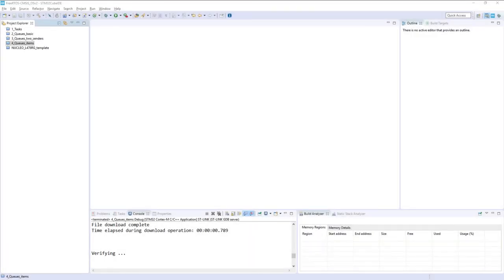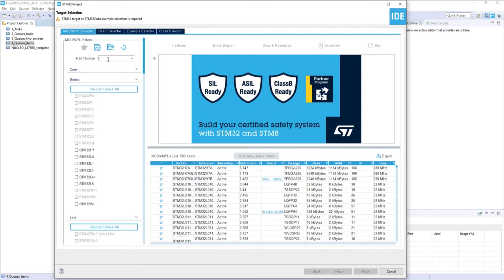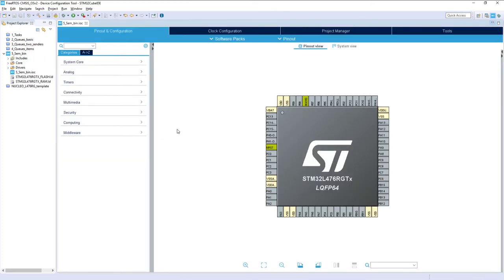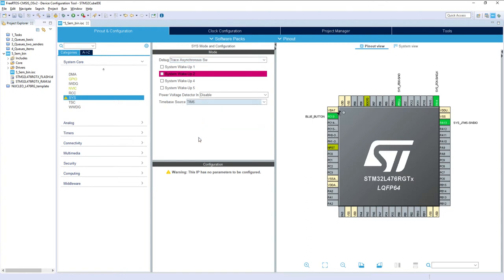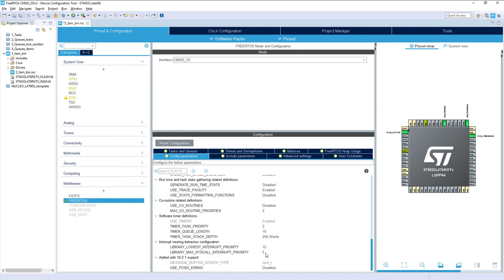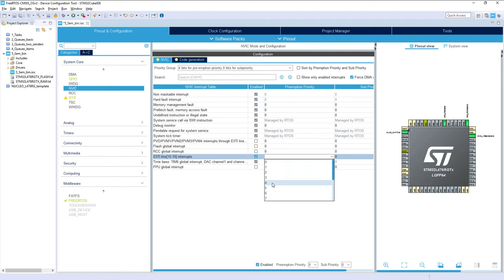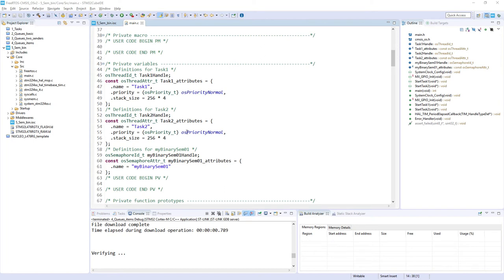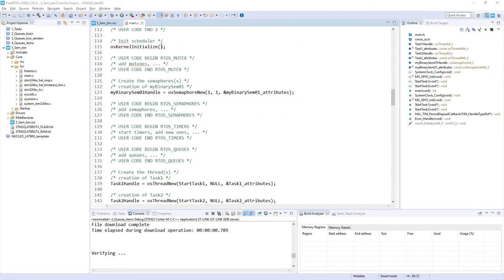FreeRTOS on STM32 v2 - 14c Binary semaphores - LIVE lab